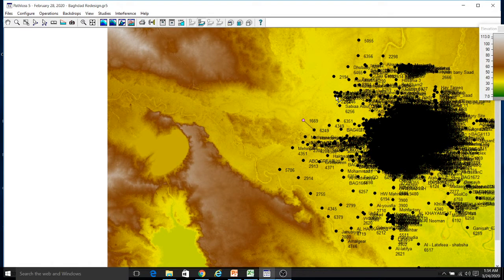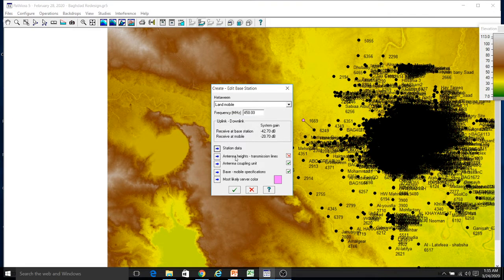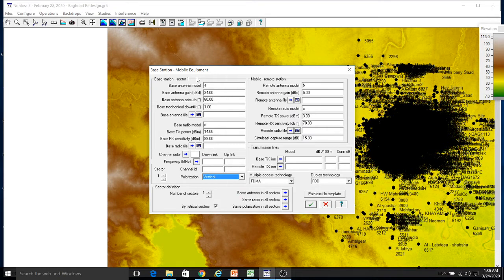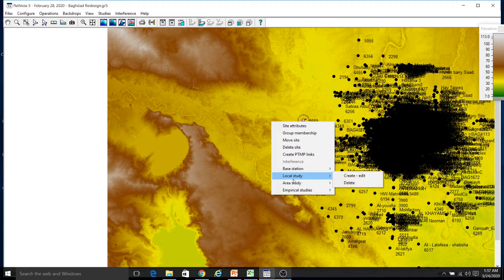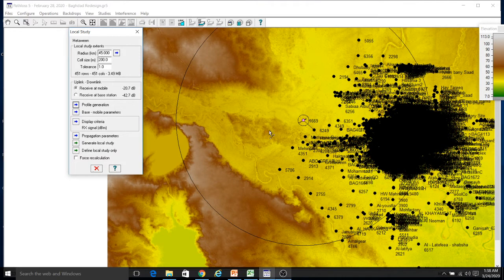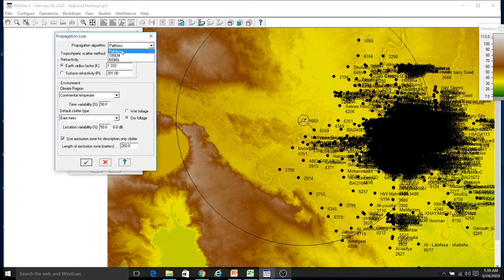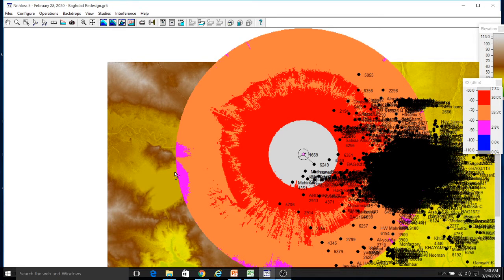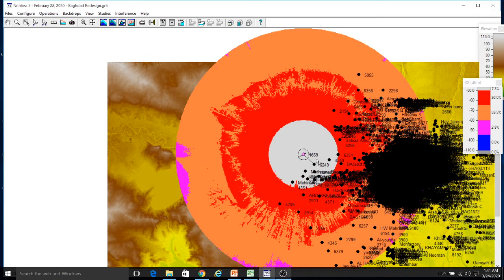How to define the coverage of a Base Station in Path Loss 5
In this video I have shown how to make a Base Station and find its coverage area in Path Loss 5, it is useful for TETRA or PTMP planning.